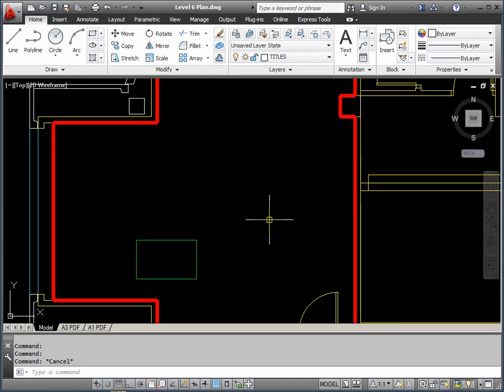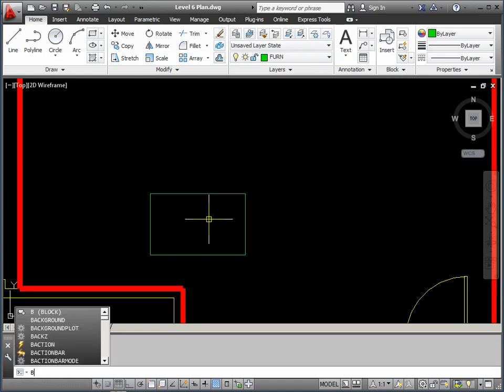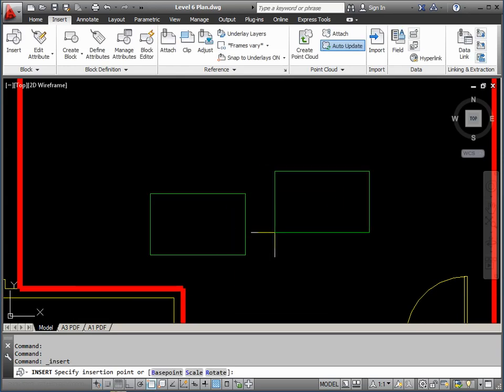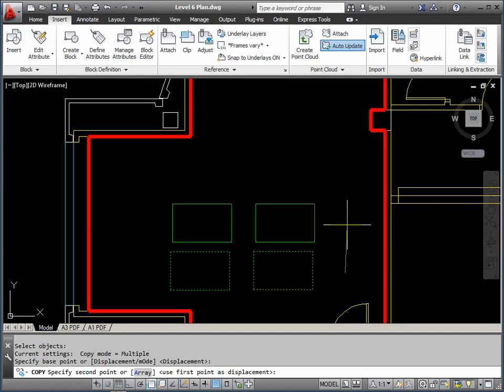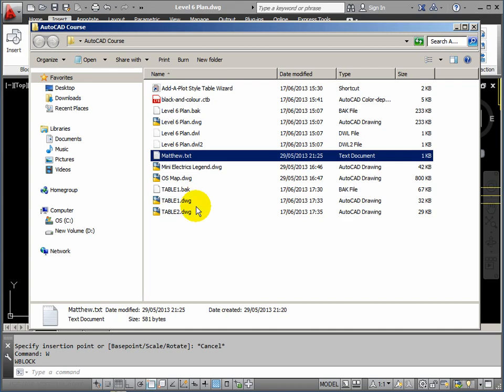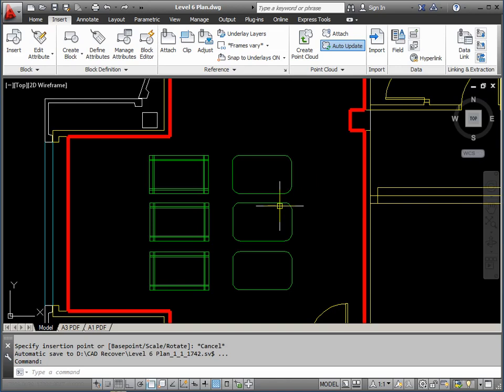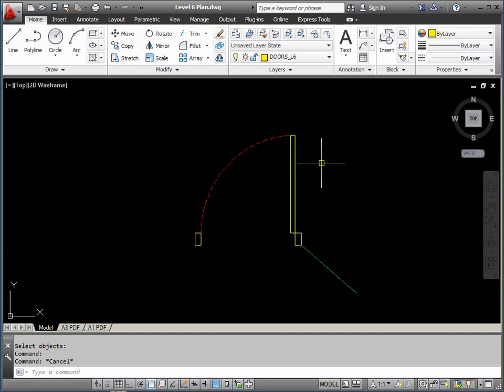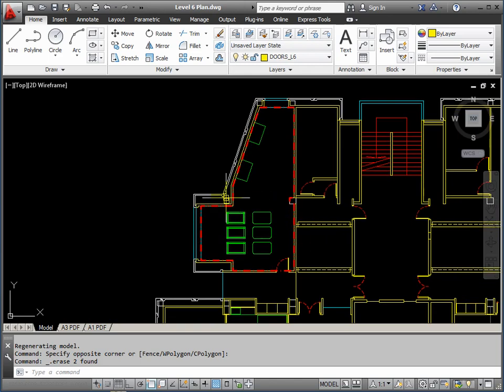AutoCAD Practice Essentials - part 7 - Creating 'Blocks'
7 of 11 - This is where you can really make some productivity gains in your work.   Let machines do what they are good at - dealing with repetition.   Blocks can be made for use within your drawing or without so that others can alos use them.

Apologies - accompanying materials .zip file has been misplaced!